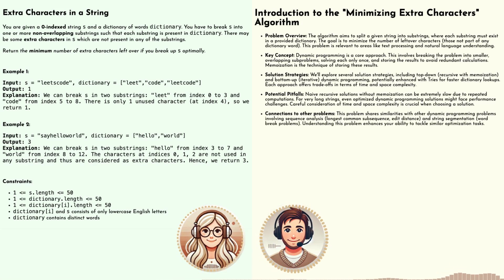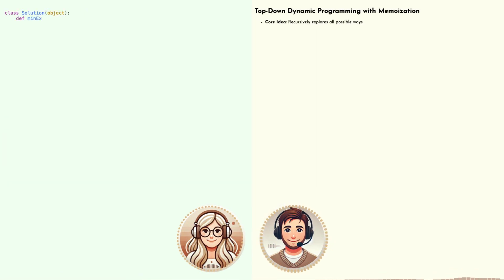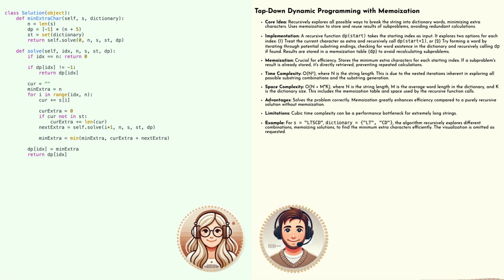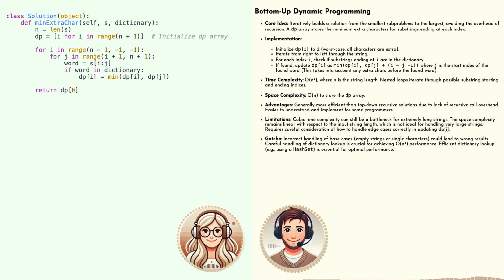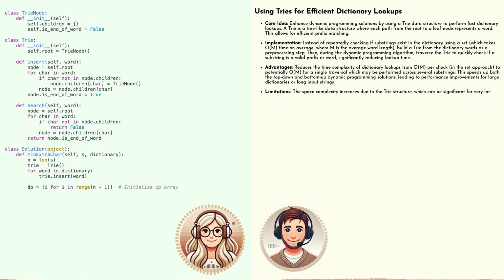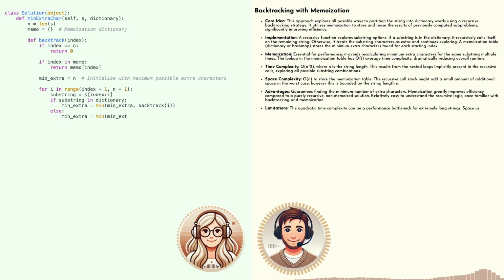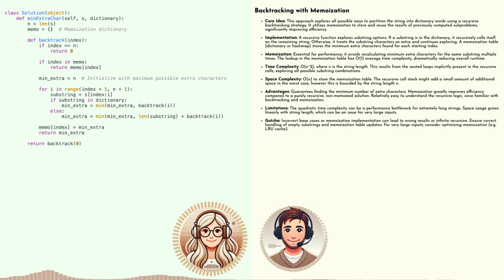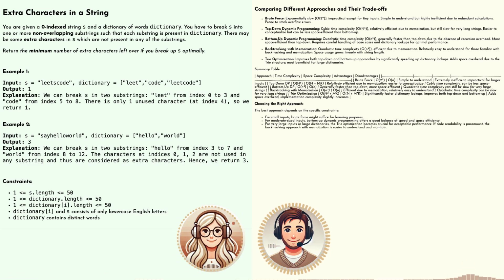Minimize Extra Characters! | Dynamic Programming & Tries Explained | AI Codecast Audio Podcast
🎧 On the go? Tune into AI Codecast and learn how to minimize extra characters when breaking down strings using dynamic programming, tries, and backtracking! Perfect for your commute or while coding.

🧩 We explore a challenging problem: given a string and a dictionary of words, how do you split the string into words from the dictionary using the fewest possible extra characters?

🔑 Key Concepts Covered:
- Brute Force Approach (and why it's not enough)
- Dynamic Programming (Top-Down with Memoization & Bottom-Up)
- Tries Data Structure for efficient dictionary searches
- Backtracking with Memoization
- Comparing and Contrasting different approaches

📝 Topics: Dynamic Programming, Tries, Backtracking, String Manipulation, Algorithms

💡 Follow us for more algorithm breakdowns and coding insights!

 ⏰ Timeline:

00:00 - Introduction to the "Minimizing Extra Characters" Algorithm
00:11 - Defining the Problem with an Example
00:23 - Brute Force Approach and Its Limitations
01:28 - Introduction to Dynamic Programming
01:50 - Top-Down Dynamic Programming with Memoization
03:47 - Bottom-Up Dynamic Programming
06:07 - Using Tries for Efficient Dictionary Lookups
07:45 - Backtracking with Memoization
10:48 - Comparing Different Approaches and Their Trade-offs
11:18 - Conclusion and Resources